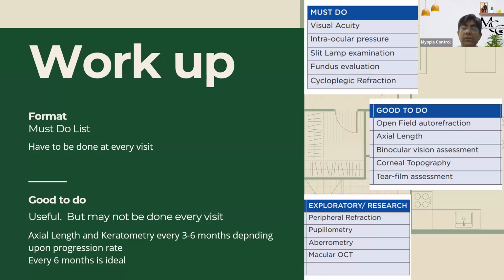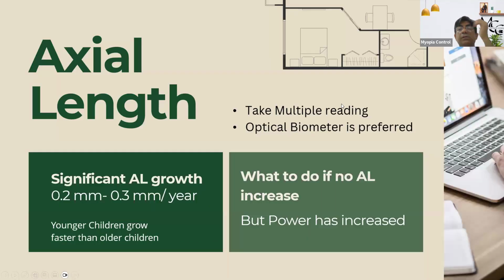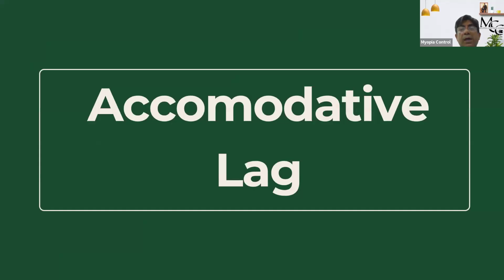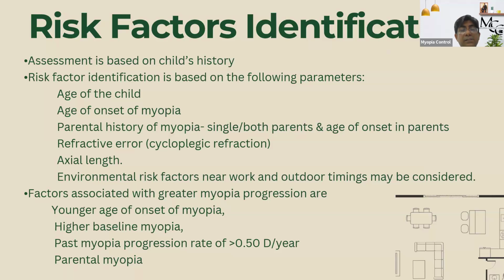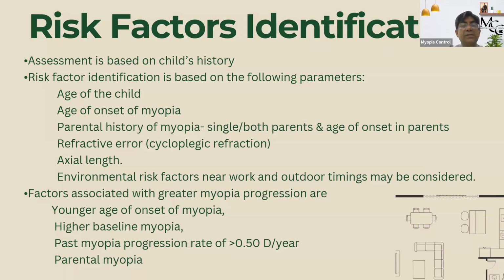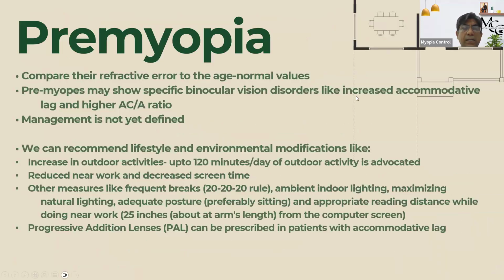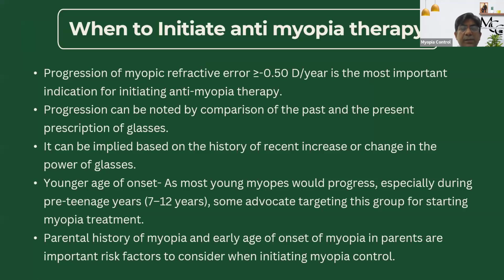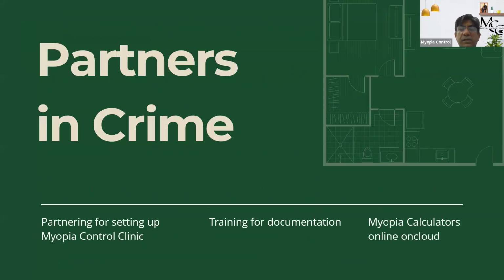Chapter 8 Zoom Meeting How to set up the clinic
Zoom meeting of how to setup a myopia control clinic